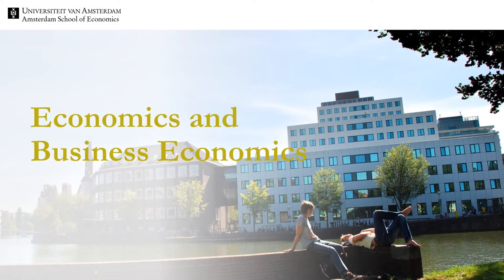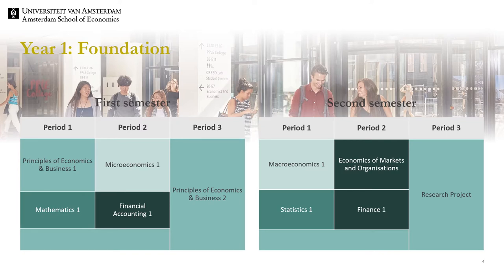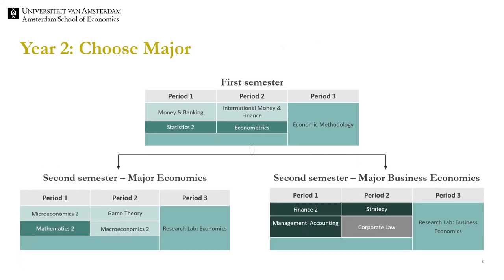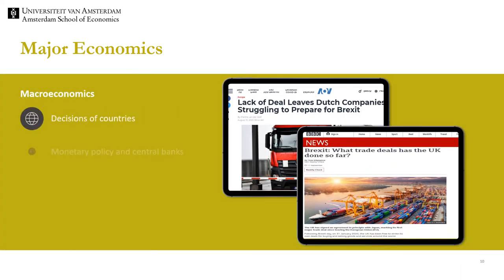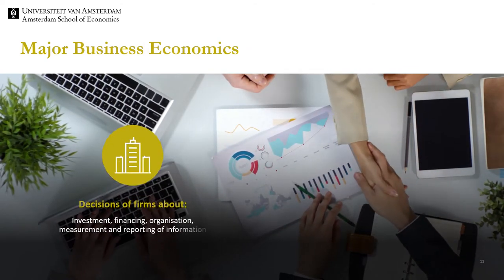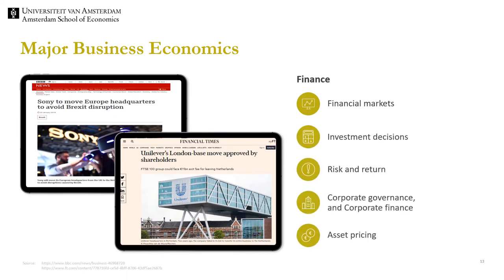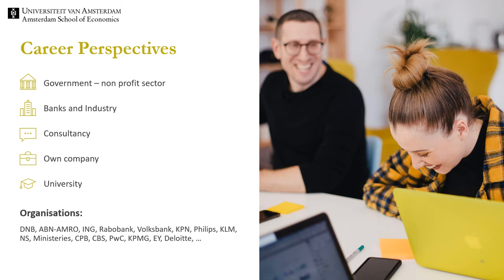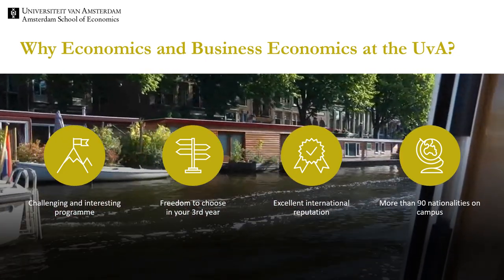UvA | Bachelor's Economics and Business Economics - Additional information session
for more information and application deadlines.

Learn more about our Bachelor’s programme in Economics and Business Economics. Programme director dr. Silvia Dominguez Martinez will tell you everything you need to know about this challenging Bachelor’s programme and studying at the University of Amsterdam.